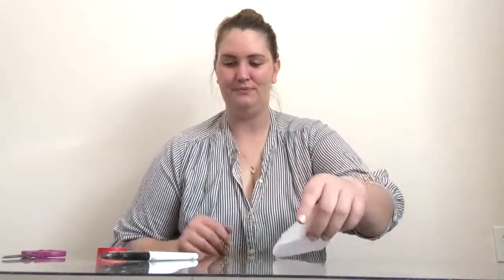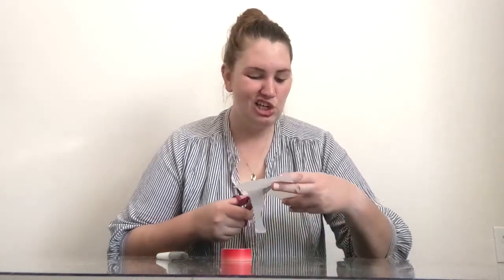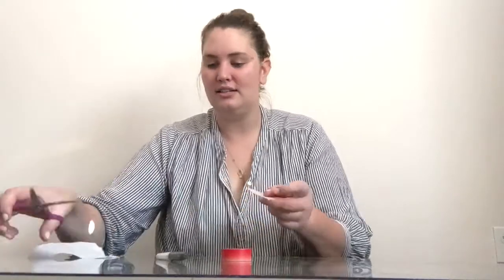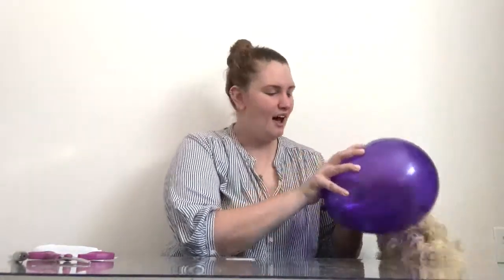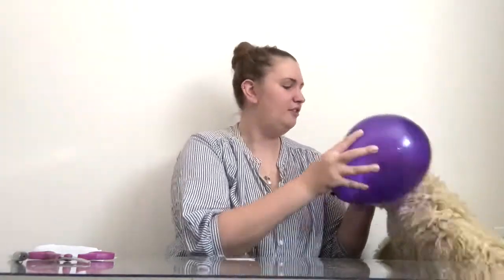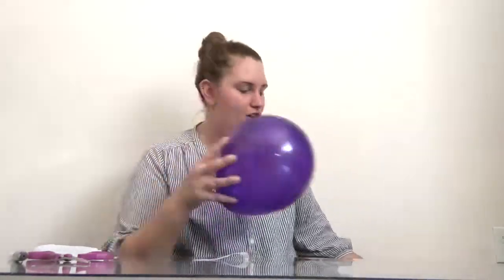Static Electricity Ghost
Check out a new spooky science video just in time for STEAM day! Carly from Shoestring Science tells us how to use static electricity to make a ghost rise.

Music from Set phasers to done (Computer science video synth pads) by Lorenzo's Music.